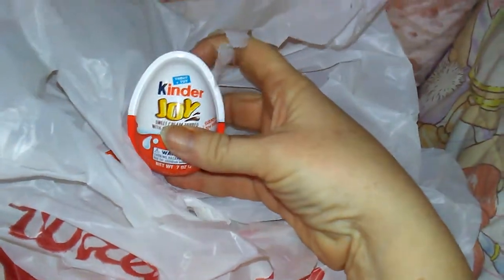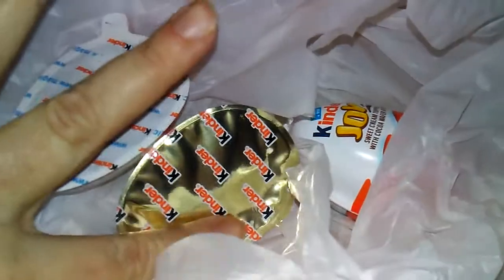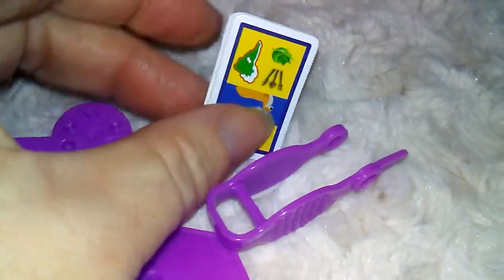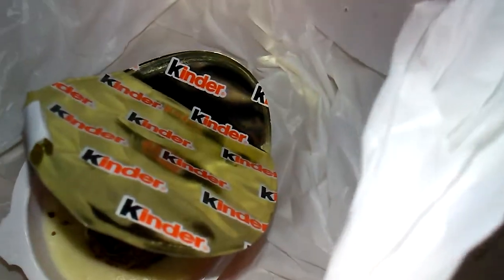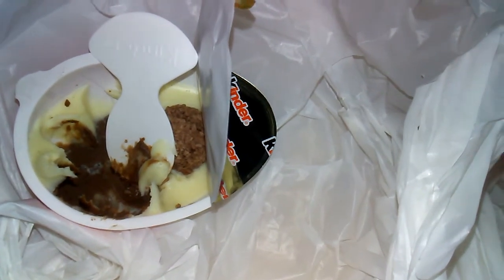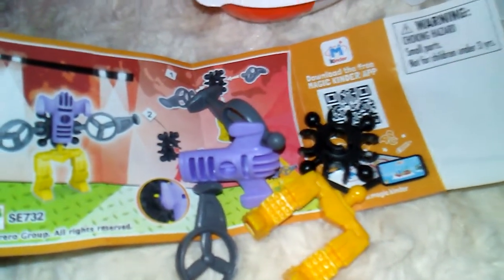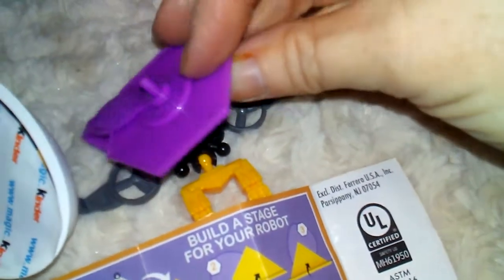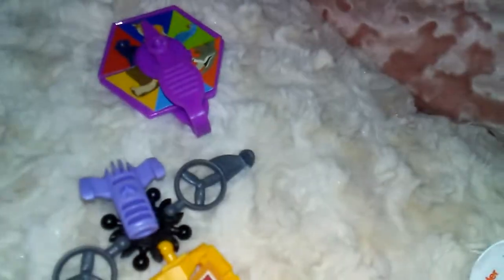Opening and review of Kinder Joy eggs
Found these Kinder Joy eggs at Walgreens and had to try them out!

Michelle